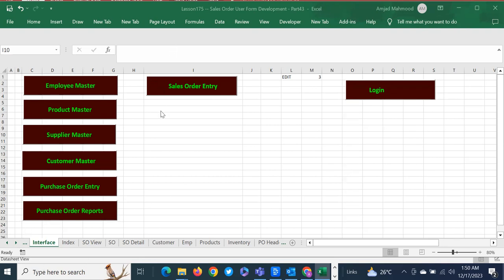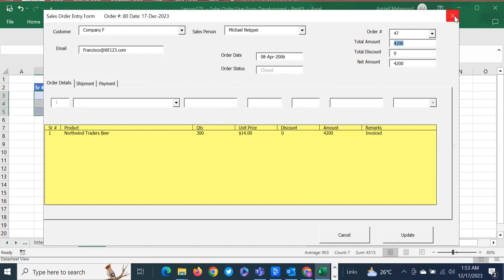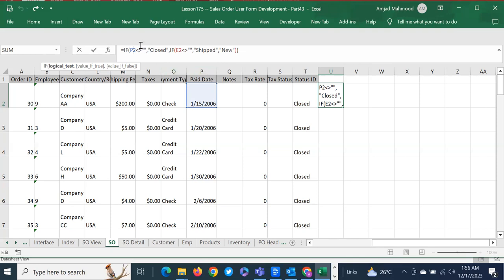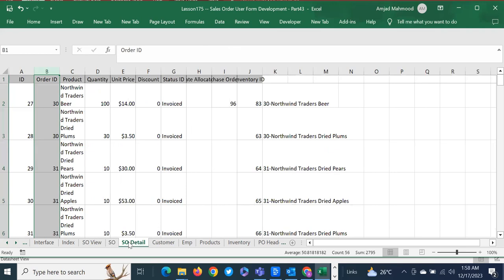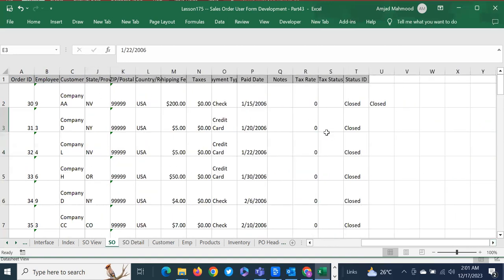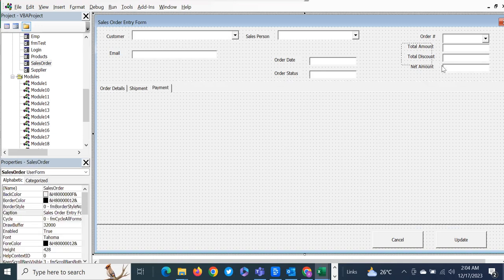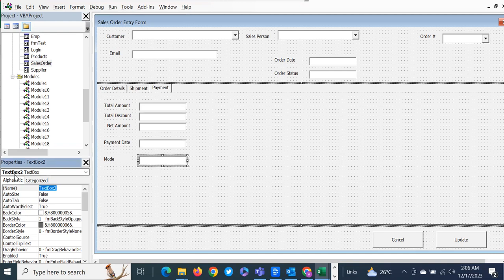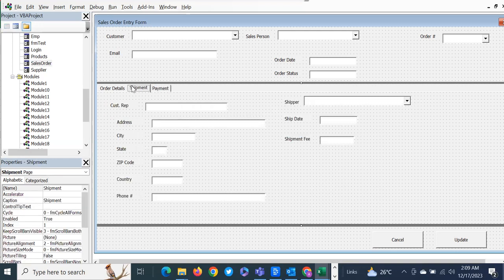Sales Order User Form Development - Part43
Topics

writing code for listbox